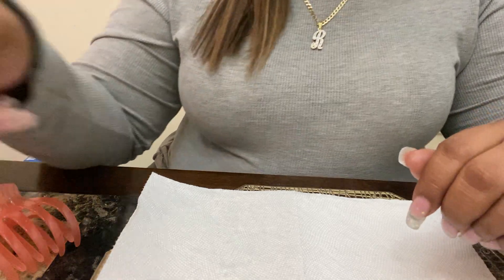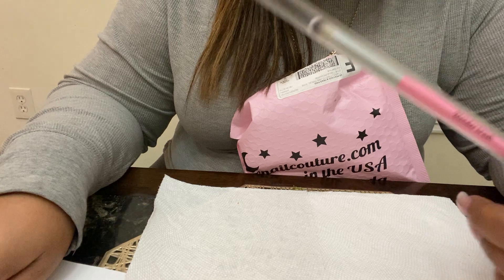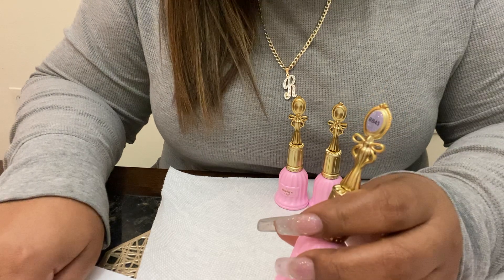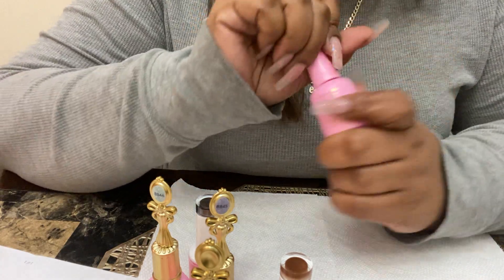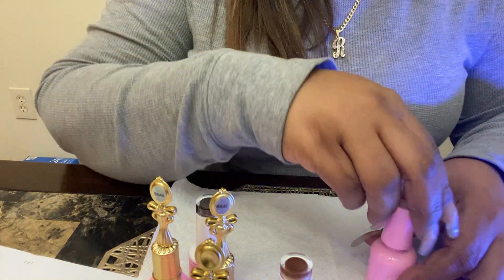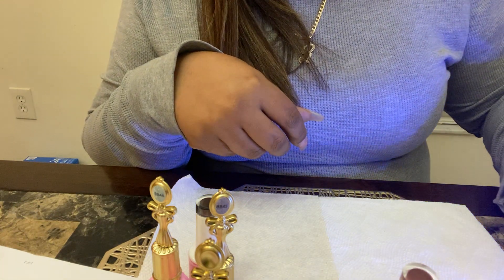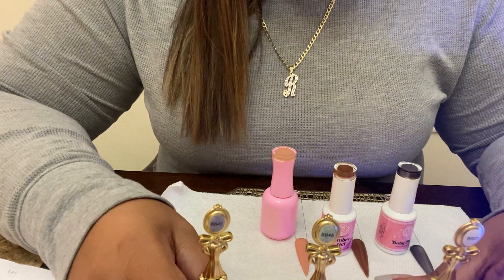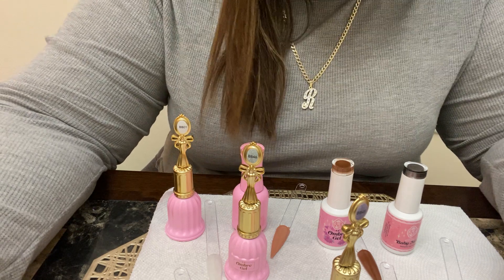Enail couture Unboxing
So excited to be sharing this with you guys. Let me know what you guys want to see.

So everything in the unboxing is on the Enail Couture

My nails where also done with the 123 go system.